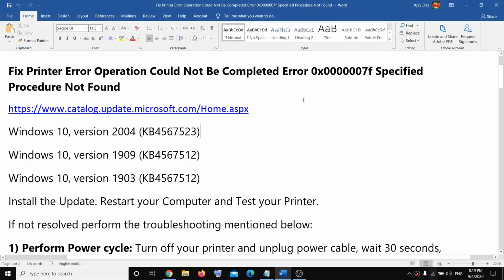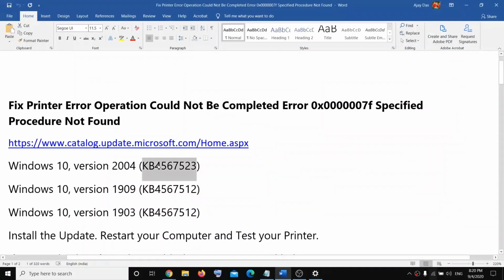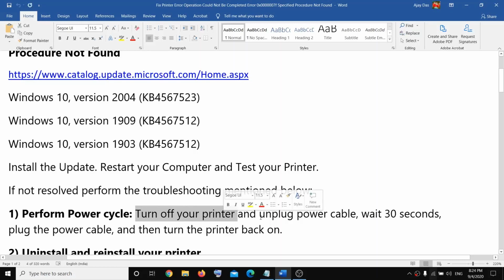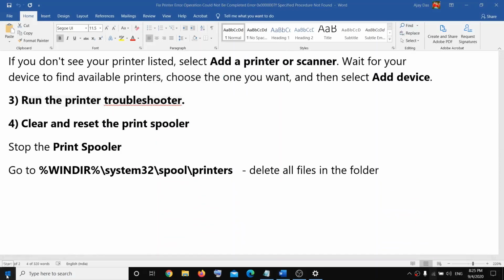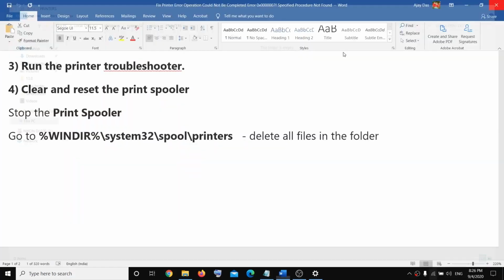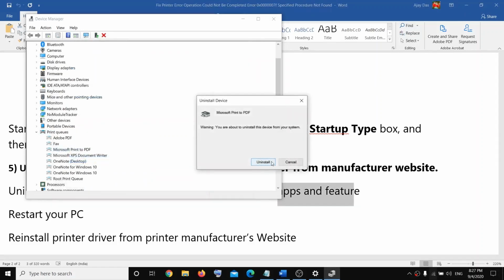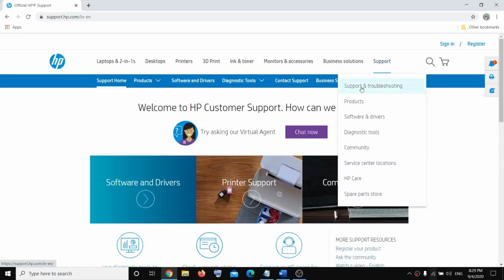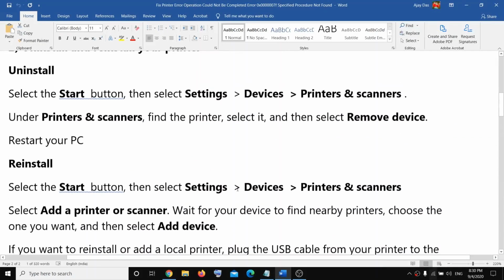Fix Printer Error 0x0000007f Operation Could Not Be Completed Specified Procedure Not Found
Steps to Fix Error Operation Could Not Be Completed Error 0x0000007f The Specified Procedure Could Not Be Found With HP, Epson, Brother, Canon Printer on Windows 10, Fix Error Test page failed operation could not be completed (0x0000007f)

Windows 10, version 2004 (KB4567523)
Windows 10, version 1909 (KB4567512)
Windows 10, version 1903 (KB4567512)
Install the Update. Restart your Computer and Test your Printer.
If not resolved perform the troubleshooting mentioned below:
1) Perform Power cycle: Turn off your printer and unplug power cable, wait 30 seconds, plug the power cable, and then turn the printer back on.
2) Uninstall and reinstall your printer
Uninstall
Select the Start  button, then select Settings  / Devices  / Printers & scanners .
Under Printers & scanners, find the printer, select it, and then select Remove device.
Reinstall
Select Add a printer or scanner. Wait for your device to find nearby printers, choose the one you want, and then select Add device.
If you want to reinstall or add a local printer, plug the USB cable from your printer to the USB port on your PC, and then turn on the printer.
Under Printers & scanners, look for your printer
If you don't see your printer listed, select Add a printer or scanner. Wait for your device to find available printers, choose the one you want, and then select Add device.
3) Run the printer troubleshooter.
4) Clear and reset the print spooler
Stop the Print Spooler
Go to %WINDIR%\system32\spool\printers   - delete all files in the folder
Start the Print Spooler, Select Start, select Automatic in the Startup Type box, and then select OK.
5) Uninstall and reinstall the latest driver for your printer from manufacturer website.
Uninstall printer driver from Device manager as well as apps and feature
Reinstall printer driver from printer manufacturer’s Website
6) Take help from Microsoft virtual agent